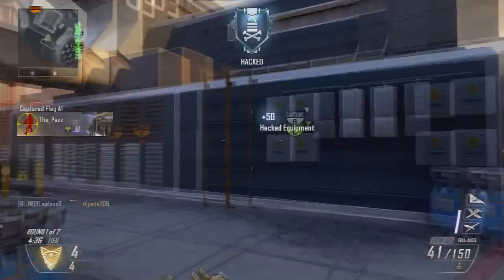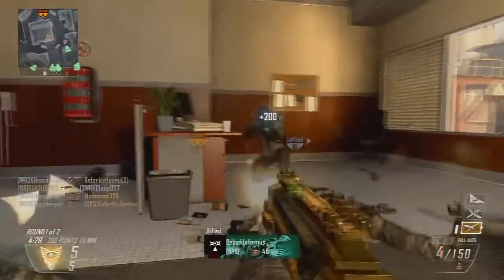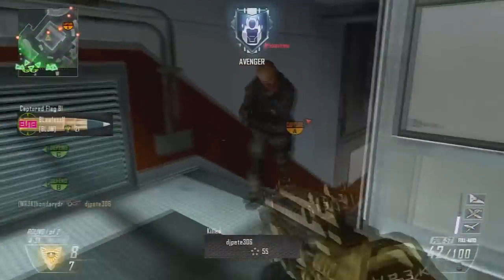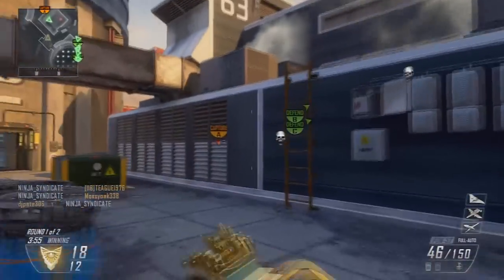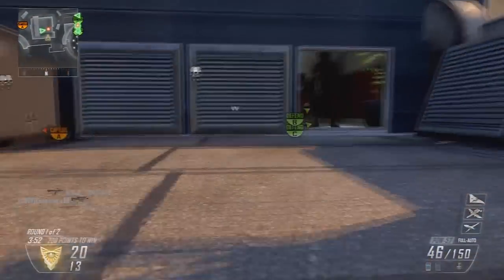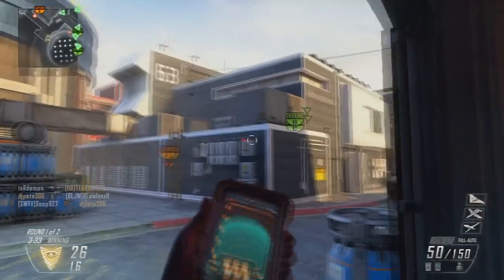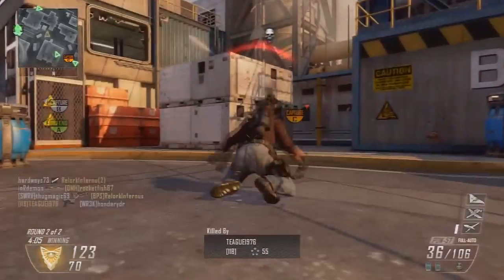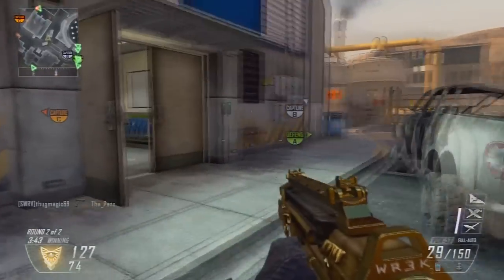Why BLACK HAT PDA is the BEST | 70-9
It's been a while since I've uploaded a video. Being sick just really takes away the motivation but I am better now!

There are multiple uses for the Black Hat PDA and in this video I go over them. This is why it's almost always my tactical in all of my classes.

-Honda